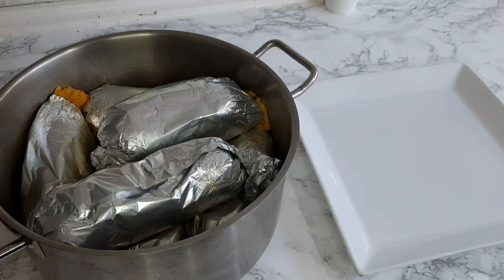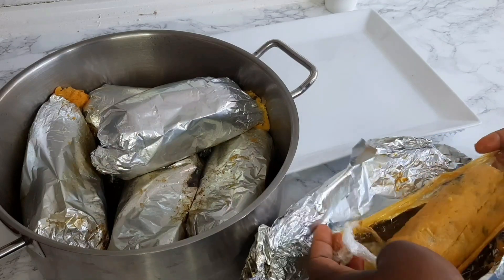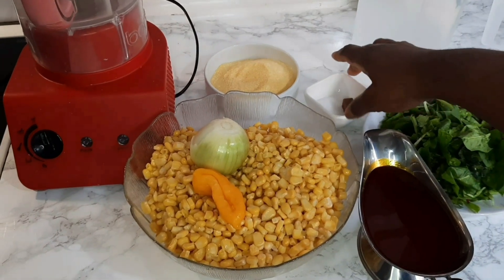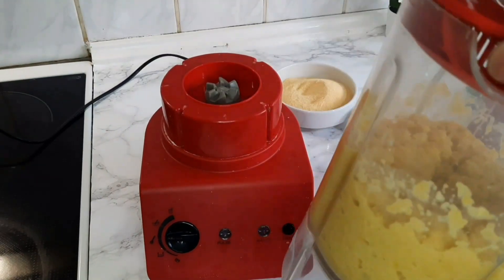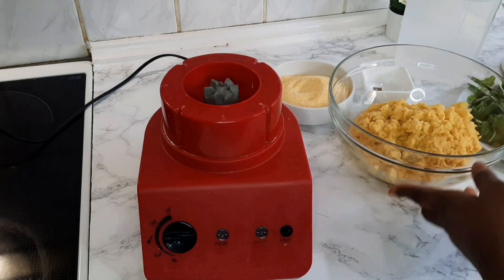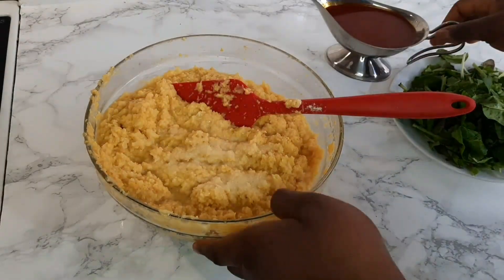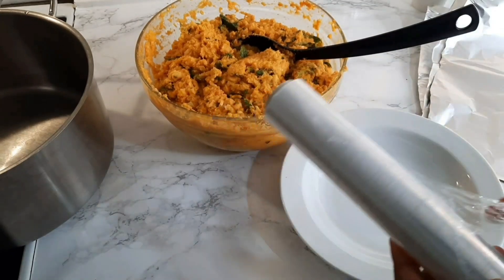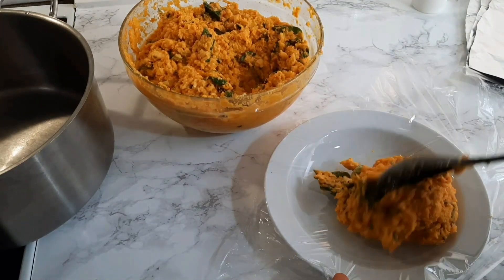koki Corn | Cameroonian Delicacy | How to Make koki Corn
Hey guys for this recipe, I use

sweet corn
1 medium size onion
pepper
salt
1 maggi cube
Red oil or palm oil